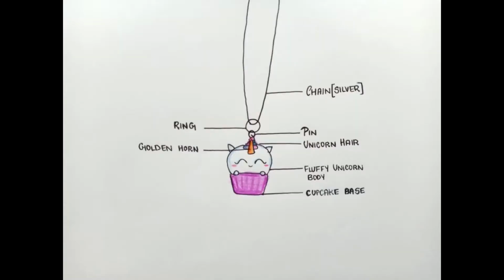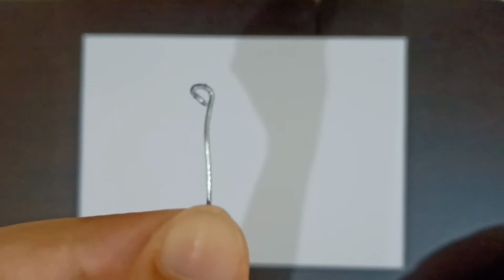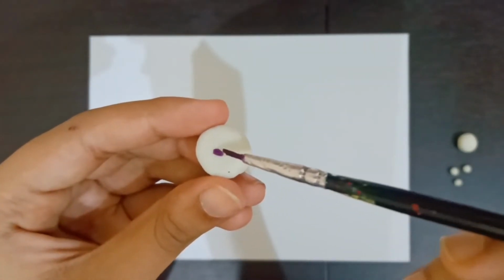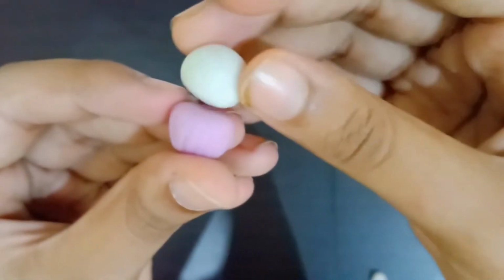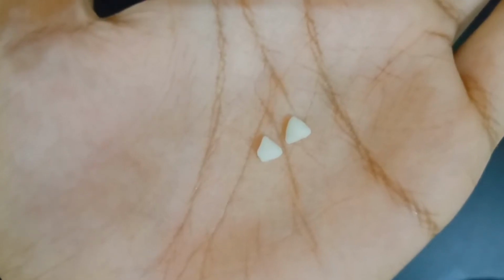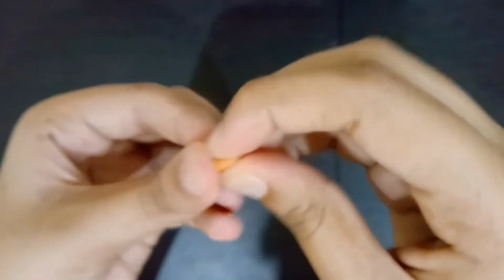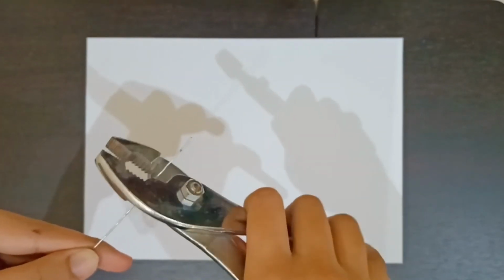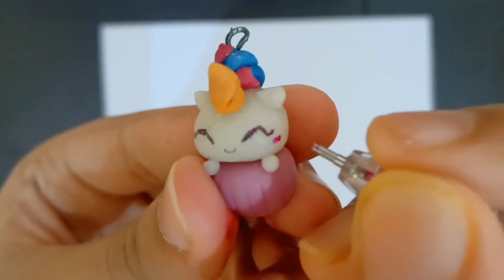DIY Unicorn Cupcake Charm | easy to make!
Hey guys!

Today we are going to make a unicorn charm which is so easy to make in your home with minimum supplies.

Keep supporting me guys.

And let me know your suggestions for my next video in the comment section below.